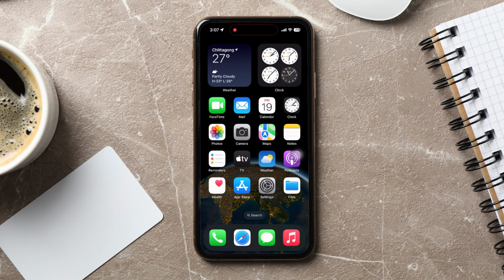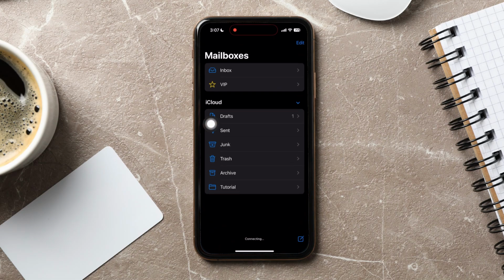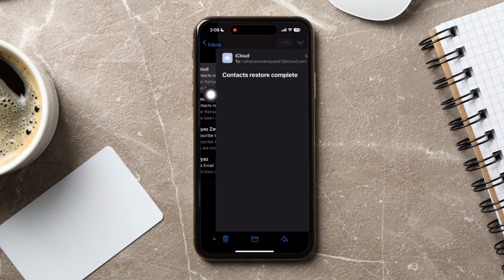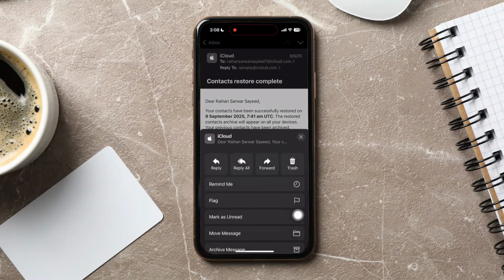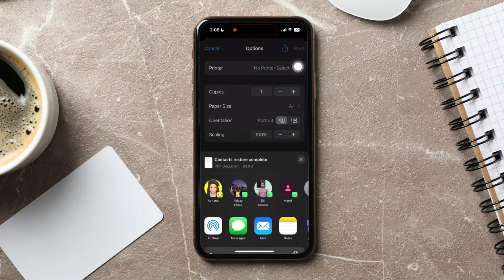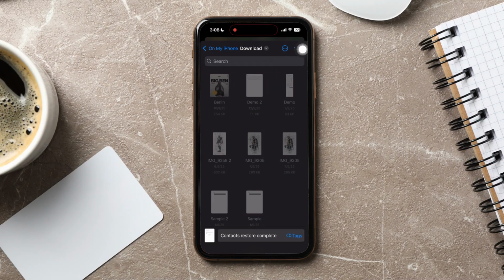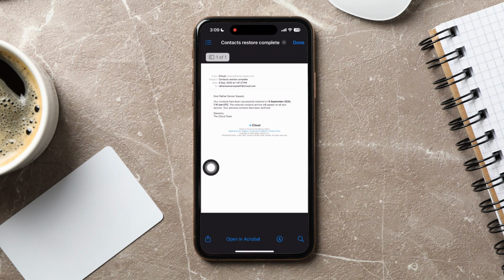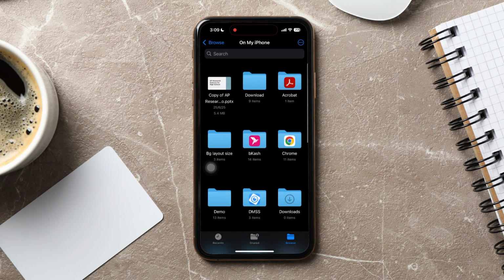How To Convert Email To Pdf On iPhone 2026 (Step-By-Step Tutorial)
Today I'll walk you through how to convert email to PDF on iPhone using the built-in tools that come with your device. You'll learn the simple steps to turn any email into a PDF document, whether it's from Gmail, Outlook, or the native Mail app. We'll cover how to access the print menu, select the PDF option, and save your converted file to the Files app or share it directly with others. This method works on any iPhone running iOS and doesn't require downloading any additional apps - just a few taps and you're done. Here's how you can easily save important emails as PDF files for your records, work, or sharing purposes.